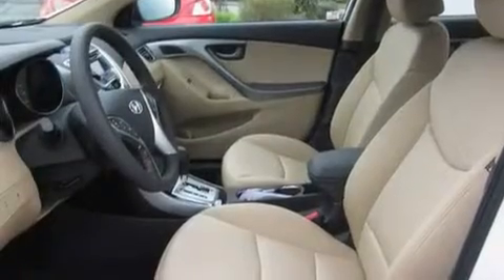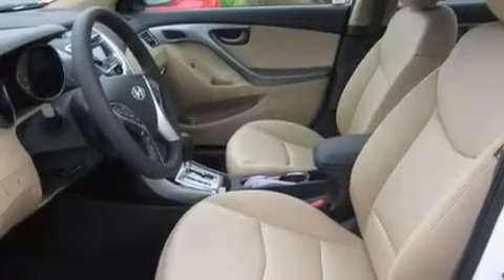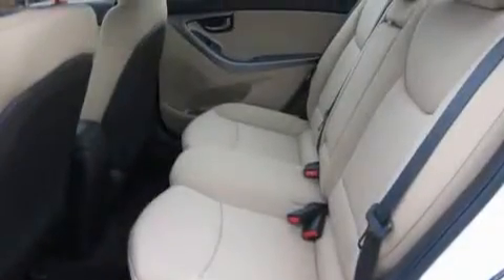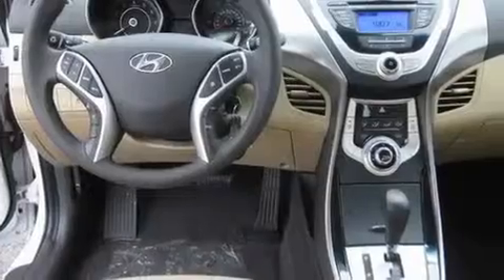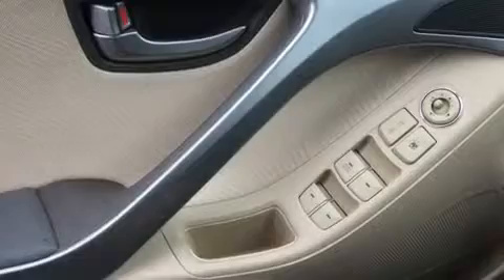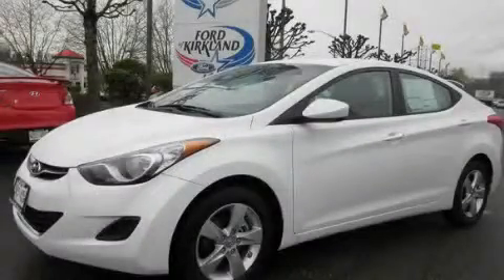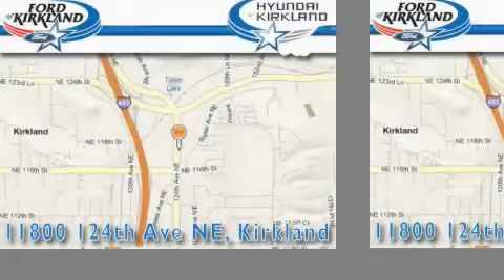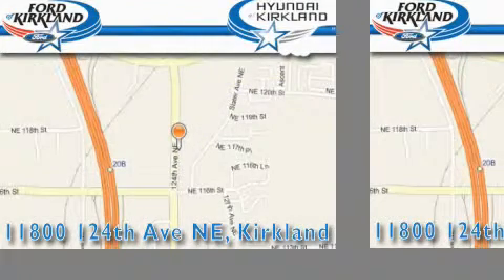2011 Hyundai Elantra Bellevue WA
Year : 2011

 Make : Hyundai

 Model : Elantra

 Engine : 1.8L L4 DOHC 16V

 Trans . : Automatic

 Exterior : Pearl White

 Miles : 25

 Interior : Beige

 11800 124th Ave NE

 2011 Hyundai Elantra Kirkland WA